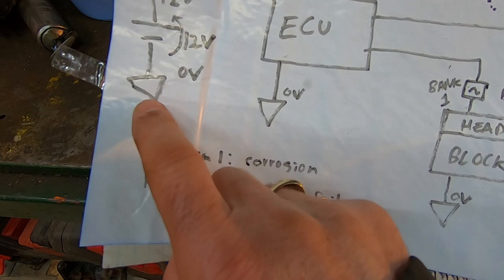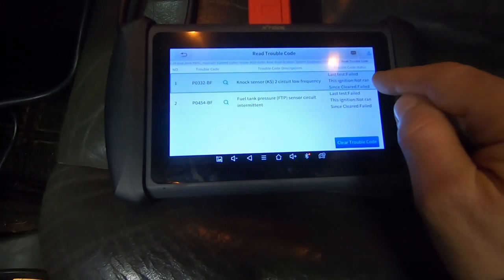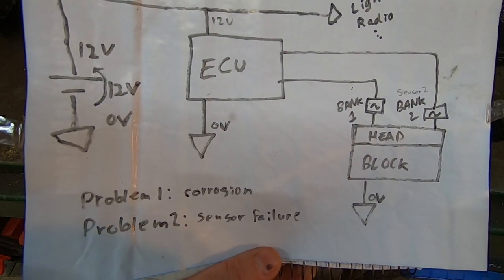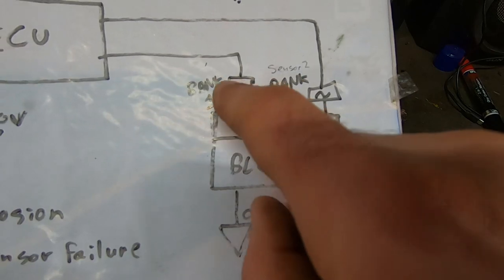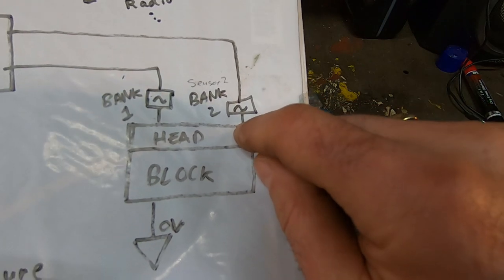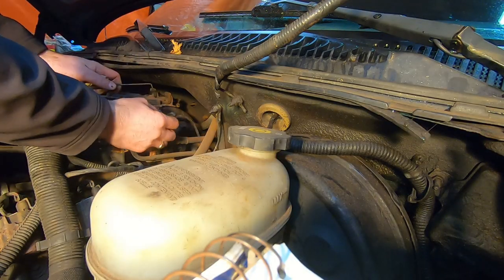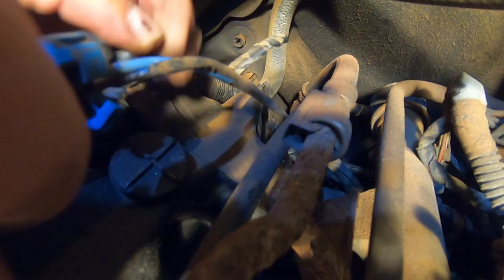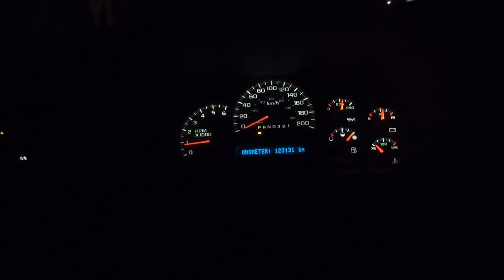$0 Fix For GMC V8 Knock Sensor Code Using XTOOL IP819 OBD2 Scanner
In this video I use an XTOOL IP819 OBD2 scan tool and a multimeter to diagnose and "fix" a knock sensor problem in a 2006 GMC Sierra 1500 5.3L V8.  This video discusses what knock sensors do and how to get rid of knock sensor codes the easy way, avoiding a $500-1000 bill.  This method is at your own risk and certainly would not be recommended by a GMC dealer... but it worked fine for me.  The information in this video shows a workaround to several Knock Sensor related trouble codes: P0324, P0325, P0326, P0327, P0328, P0329, P0330, P0331, P0332, P0333, P0334

0:00 Intro
0:38 $0 Work around vs $450-950 fix
0:58 Using the XTOOL IP819 scanner to read ECU codes
2:56 What is "knocking"?
3:28 Symptoms of knocking
3:44 Purpose of knock sensors
3:58 Circuit diagram and knock sensor theory
7:01 How knock sensors work
7:37 Knock sensor failure points
10:10 Prepairing to diagnose which sensor is faulty
11:24 Diagnosis using a multimeter (seeking between 90-110 Kohms)
12:30 Work around theory explained and disclaimer
13:26 Showing the work around
14:01 Verifying the code is gone